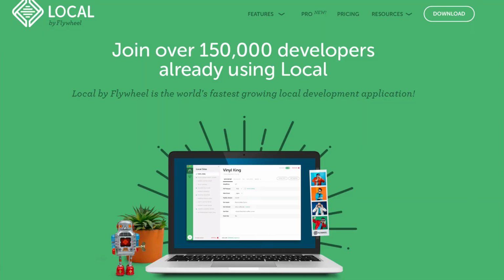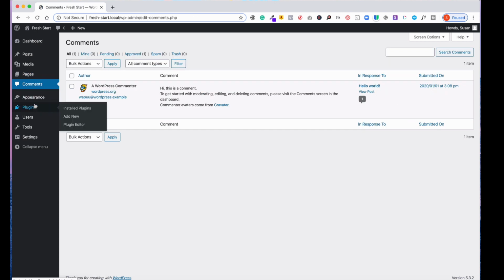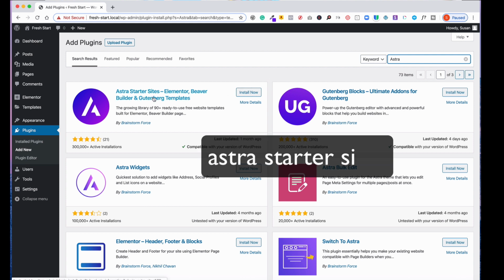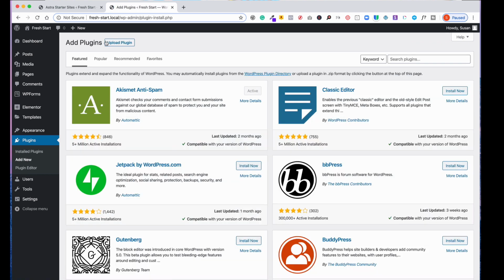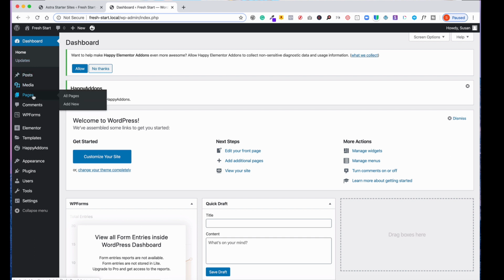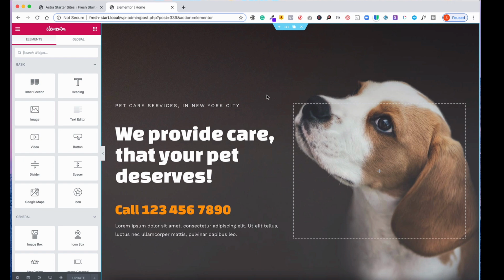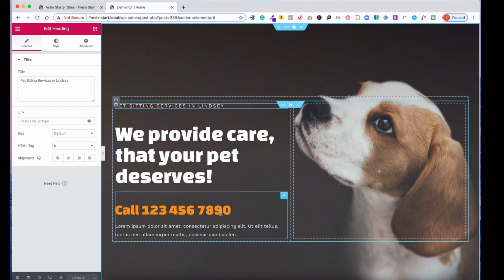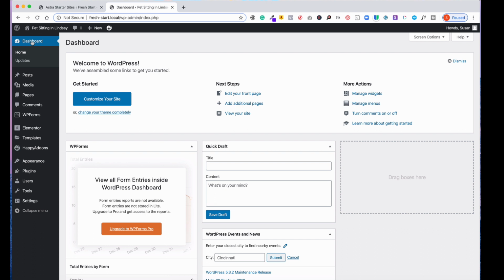How to learn WordPress 2020 for beginners | using Astra starter site!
WordPress for a Beginner 2020 | Learn WordPress and make your first website using Astra theme, Astra starter sites, and Elementor Page Builder. Follow along and learn how to quickly make a business website.
In this first video, you will learn the base structure of WordPress and how to load in Astra theme, Elementor page builder and the plugins needed to make a service-based website.

I am a doer - Disable Online EntrepreneuR who is happy to help others with disabilities learn how to earn through online efforts by learning WordPress and other tech tools.
Let's get tech-able!

In this video we used the following tools:
Local by Flywheel -
Astra theme + astra starter sites